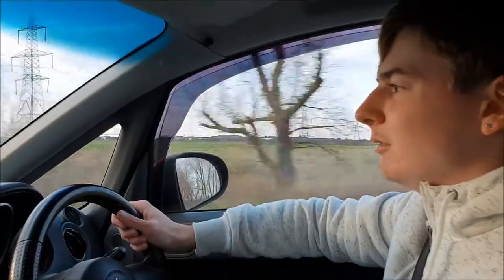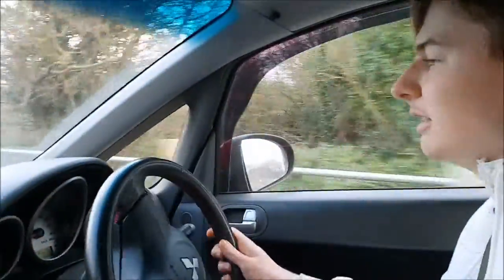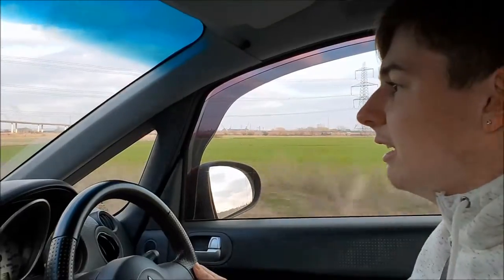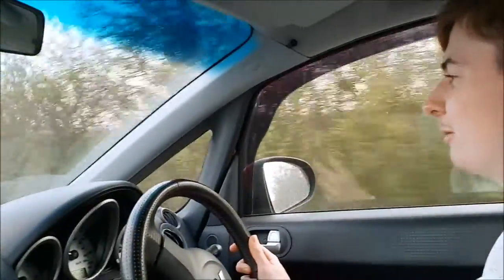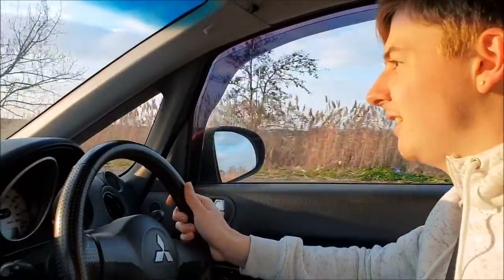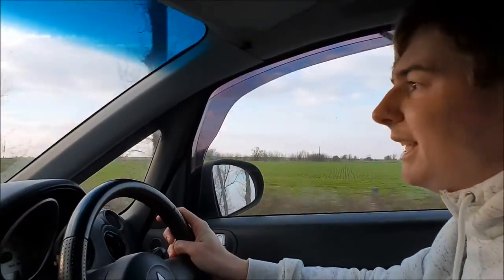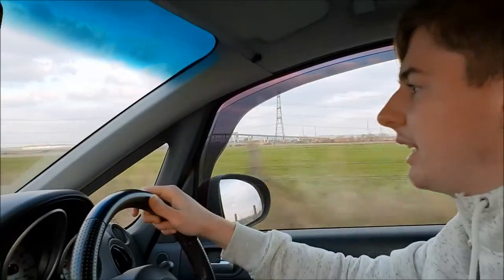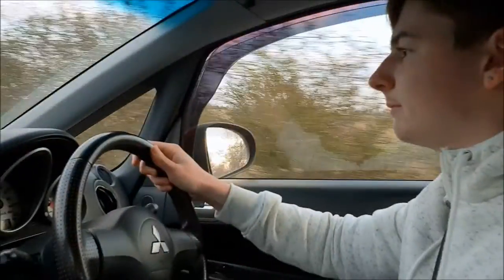How Far Off Is My Colt To Being As Good As A Looked After Colt?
In this video, I drive my mates, Matt, Colt CZT and compare it to my Colt to see how far off my Colt is to being as good as his. I speak about some differences and What needs changing on mine to make it good.

My personal/car build Instagram: @the_poverty_babyevo_build

Other links to come soon for the YouTube Channel!